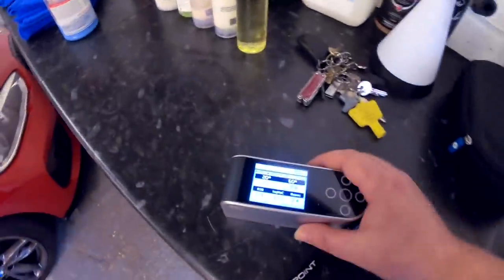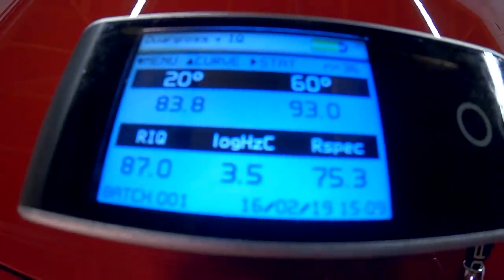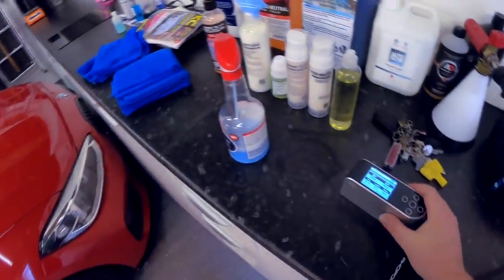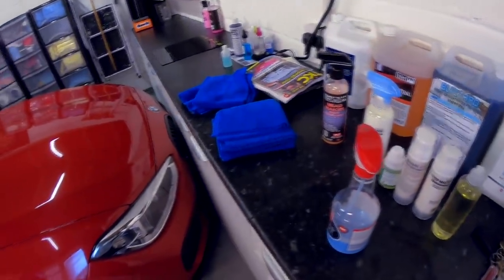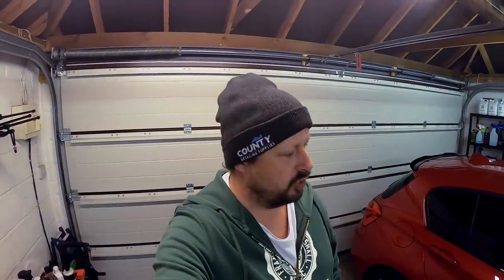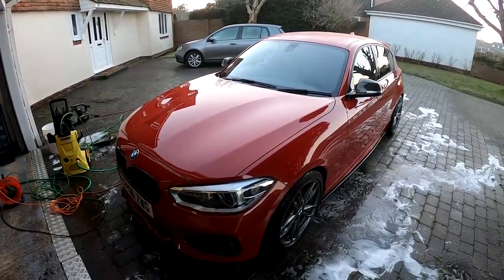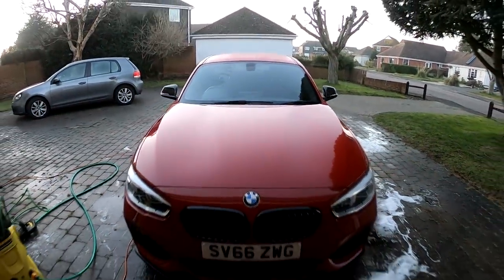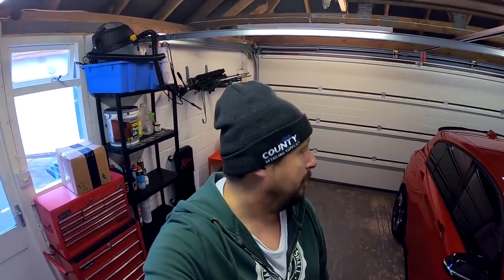The Simple Secret to Dripping Wet Gloss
As with most things in life, just keeping a car looking nice is just more about the mundane dedication to cleaning it than any miracle products...   Key thing perhaps is to just enjoy the process of looking after your car and having a setup that allows you to do it with minimum fuss...

Car porn more often is less about how good the paintwork is and just more about light and age of the car.  Im interested how the paintwork is going to look on the M140 after polishing it.  What levels of gloss we can achieve.

We will be exploring the practical limits of what gloss we can install on this car soon.   Still looks half decent on camera although its covered in fine swirls (even some buffer trails on the tailgate)

My Main Camera

Bargain Amazon Wash mitts

Recomended Products